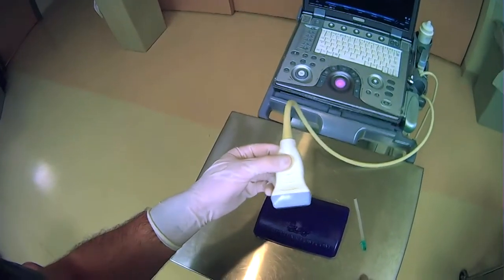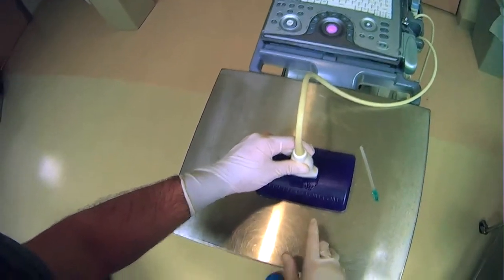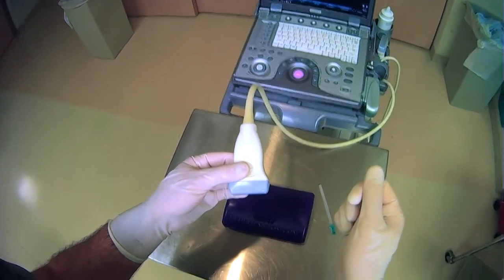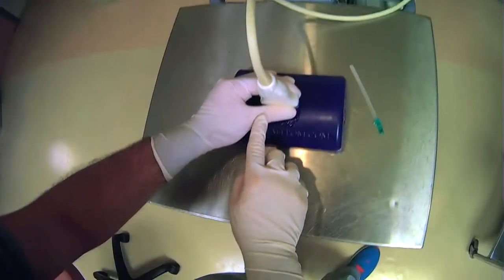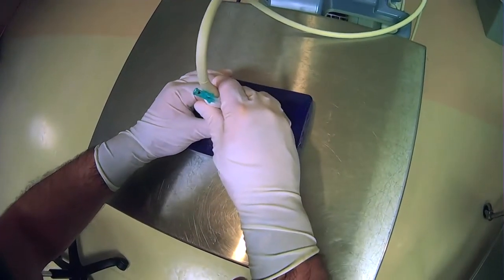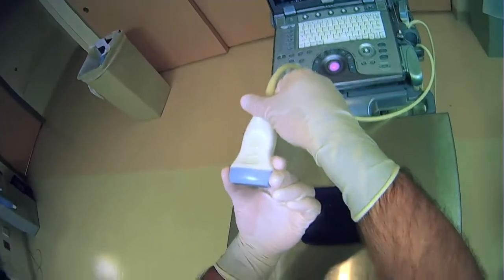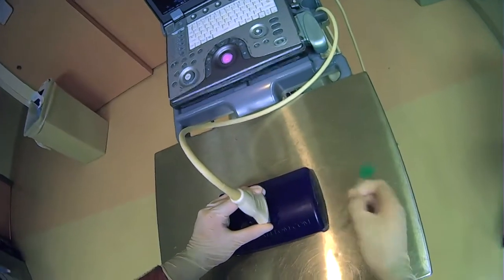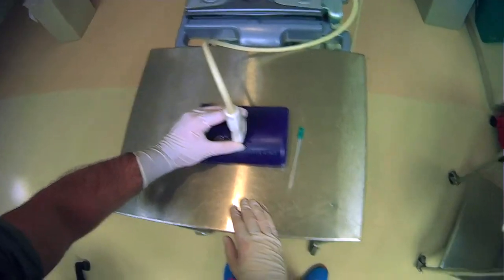6 Holding The Ultrasound Probe